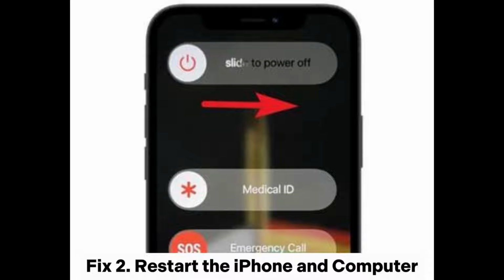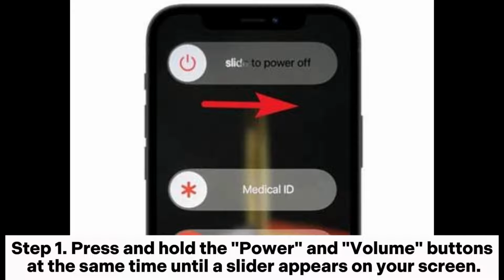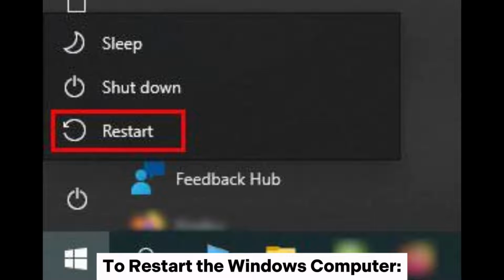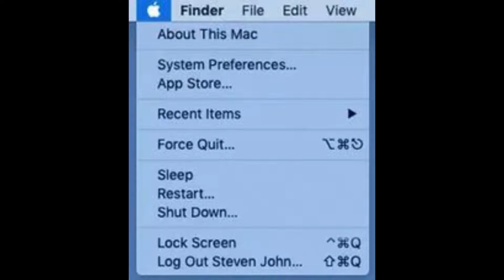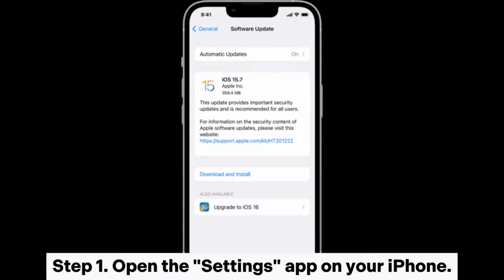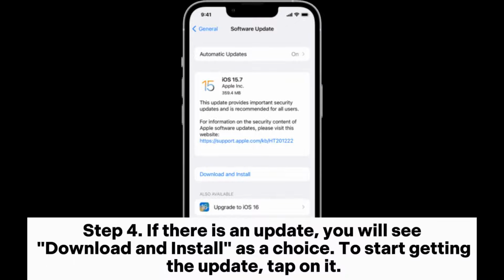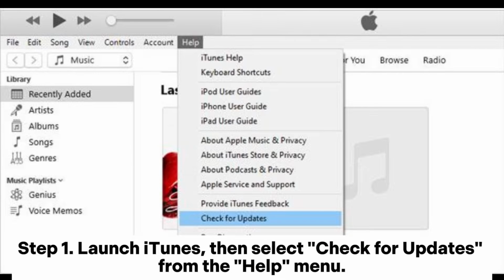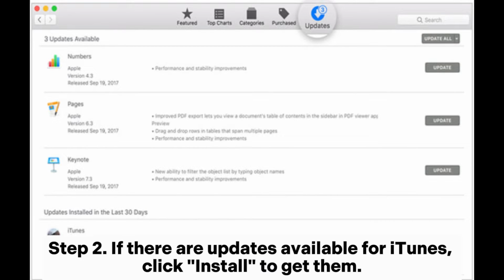How to Fix iTunes Back Up Now Greyed Out? Solved in 5 Ways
Is the Back Up Now button greyed out in iTunes? Don't worry! We are going to help you solve the iTunes Back Up Now greyed out issue in this video.

00:00 Start
00:10 Fix 1. Check the USB Connection
00:31 Fix 2. Restart the iPhone and Computer
01:17 Fix 3. Update the iOS Software
01:39 Fix 4. Update the iTunes
02:06 Fix 5. Contact Apple Support